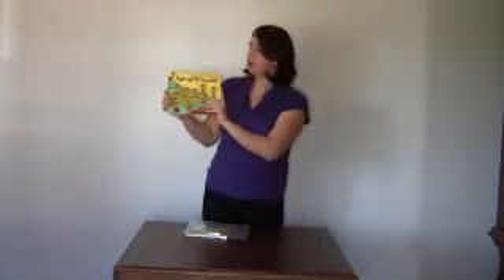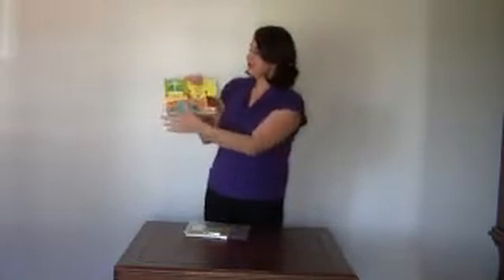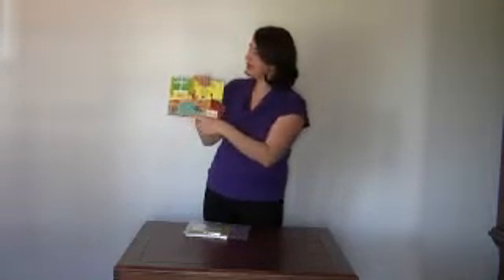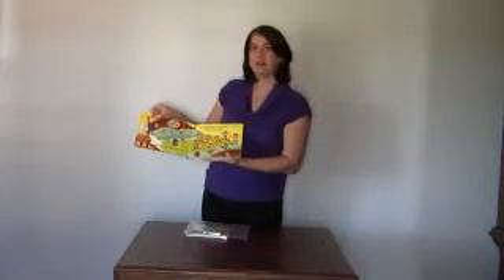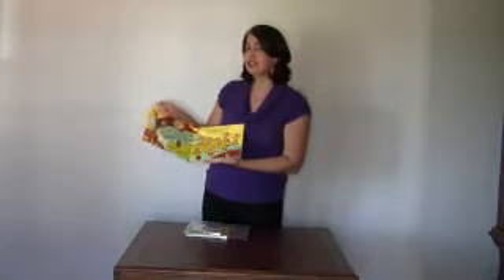Mom2Mom Sale Consignor Instructions Part 4 Books DVDs CDs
Mom2Mom Sale Consignor Instructions Part 3 Books, DVDs, CDs